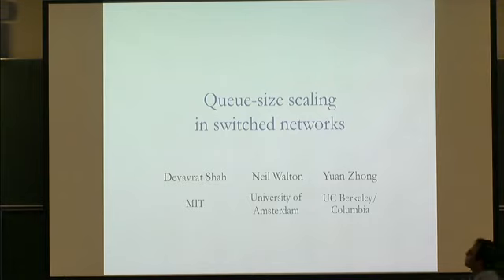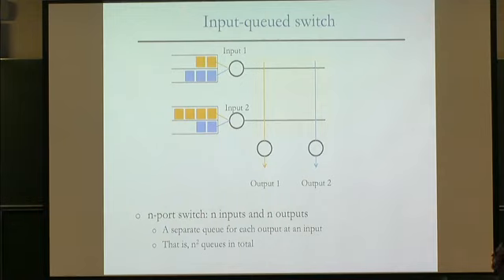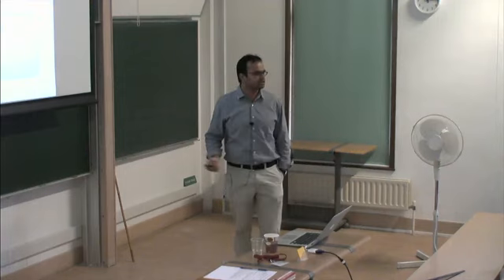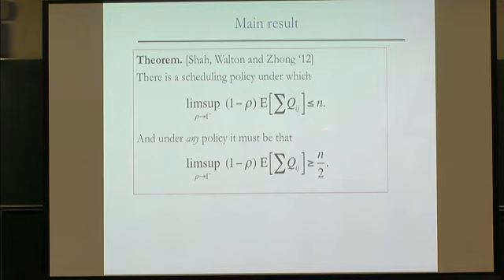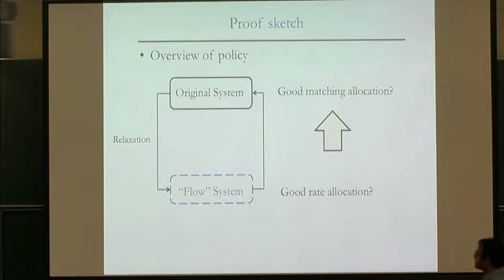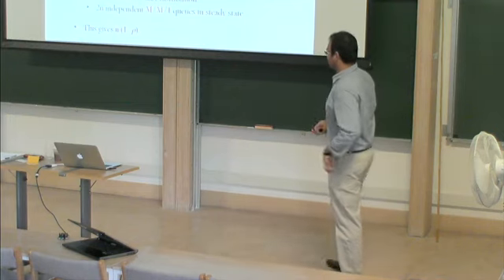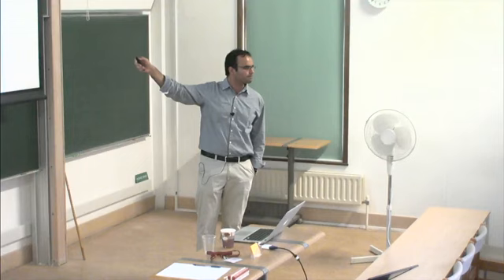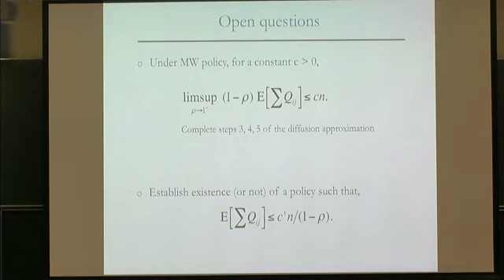Prof. Devavrat Shah | Optimal queue-size scaling in switched networks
Title: Optimal queue-size scaling in switched networks
Speaker: Professor Devavrat Shah (Massachusetts Institute of Technology)
Date: 12th Aug 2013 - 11:00 to 11:45

🗓️ Event: (SCSW10) Modern probabilistic techniques for design and analysis of stochastic systems and networks